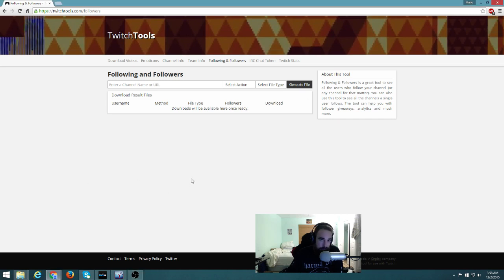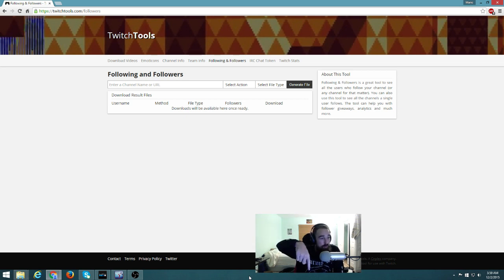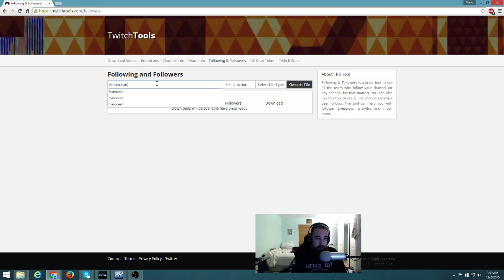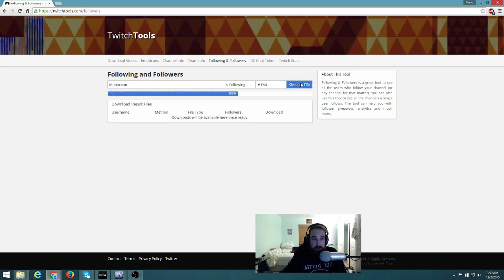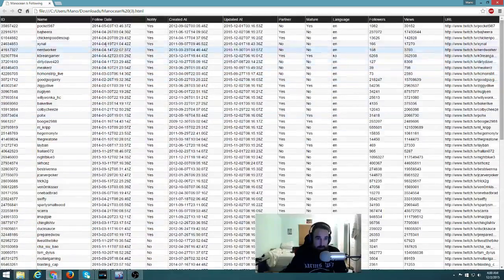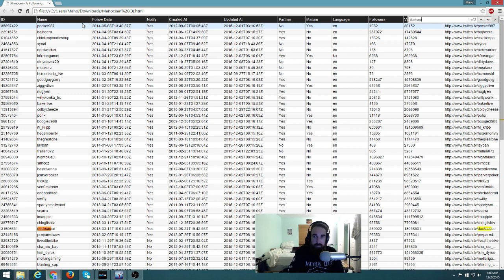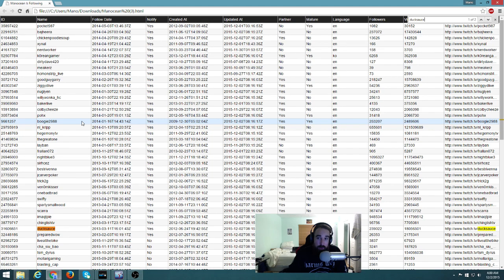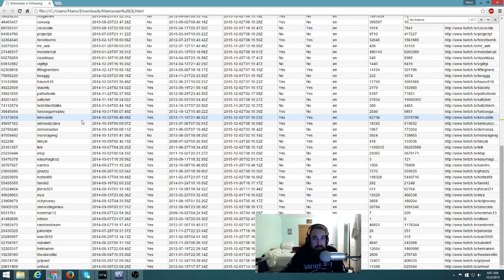How to check how long I have been following a stream on Twitch.tv?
How long have I been following x on Twitch?!?! Find out! Post below.